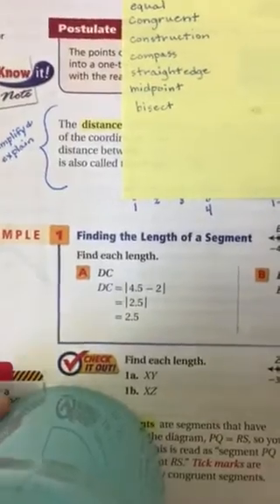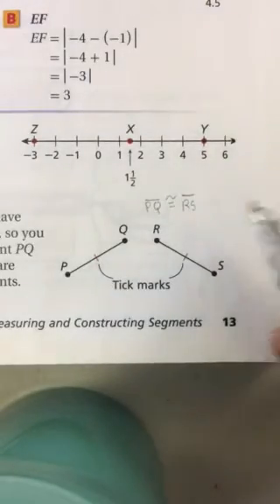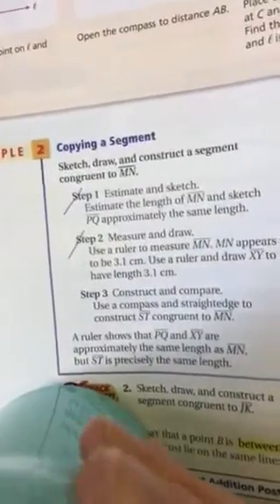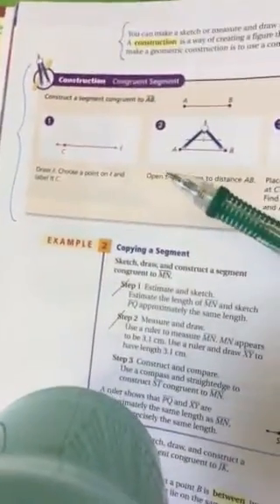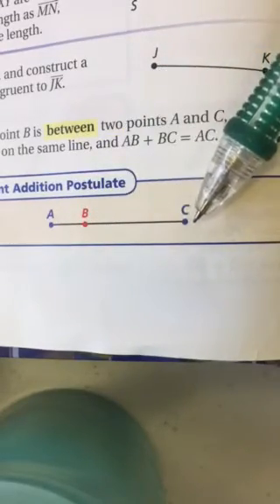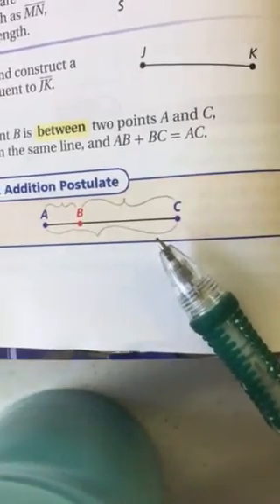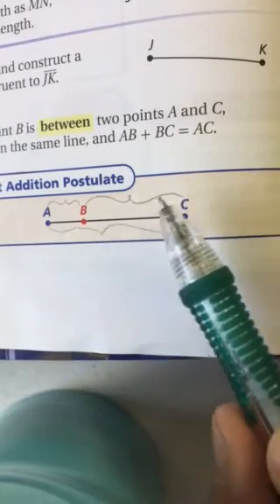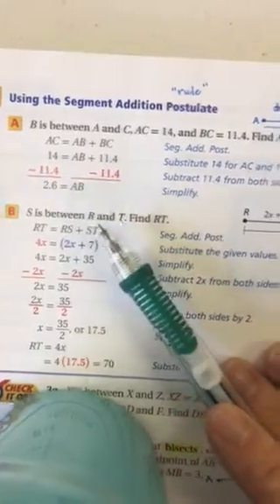Geometry L. 1-2 video 1